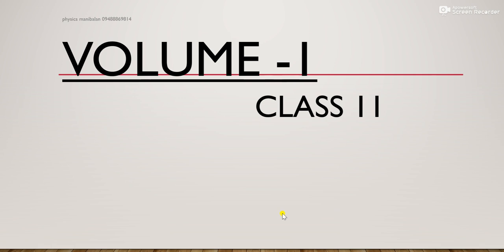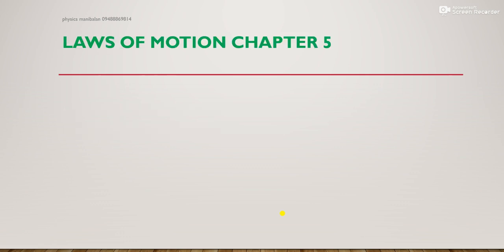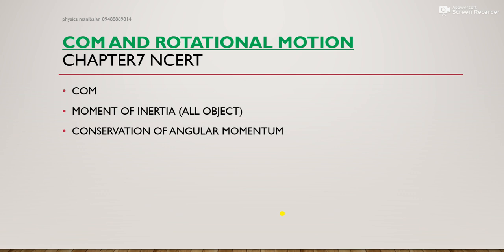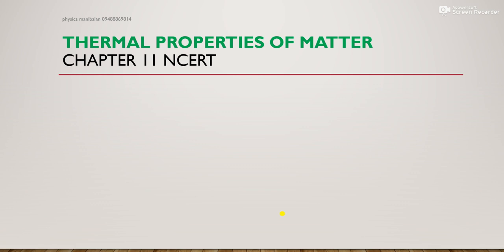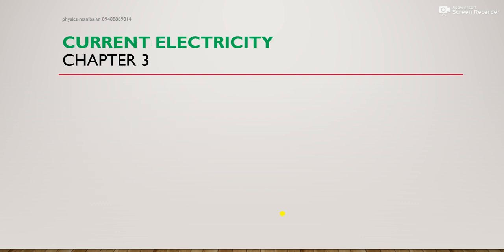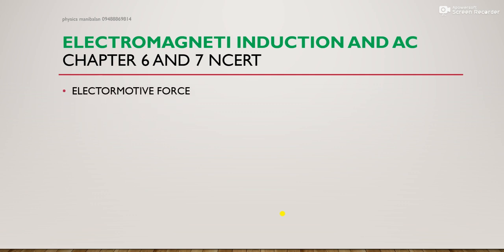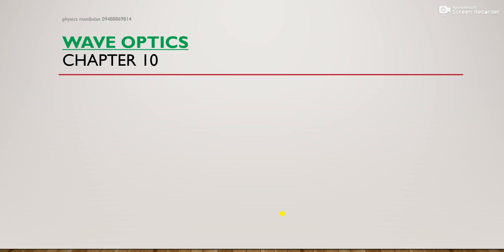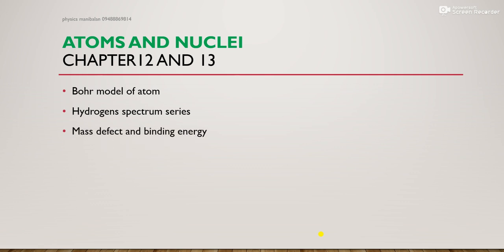most expected questions for neet 2021 physics